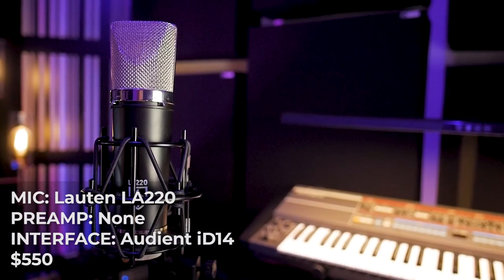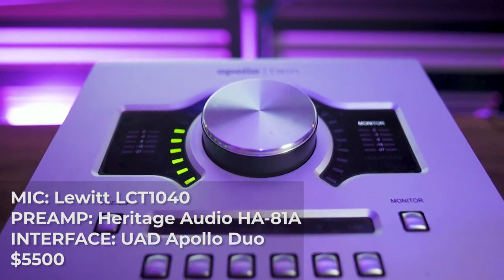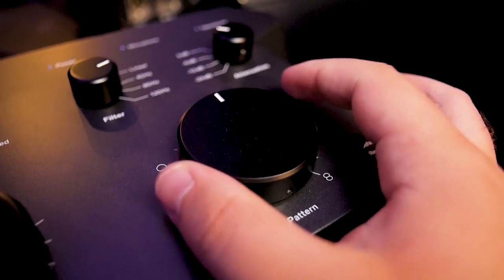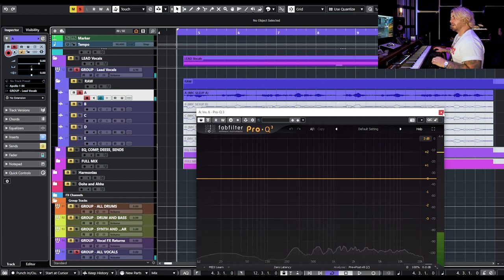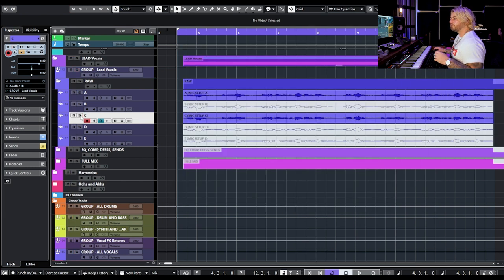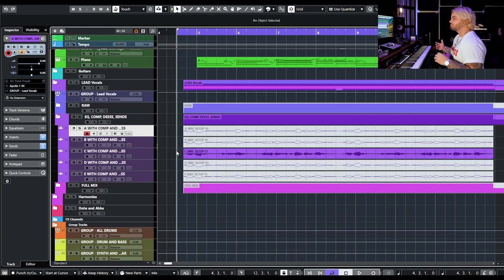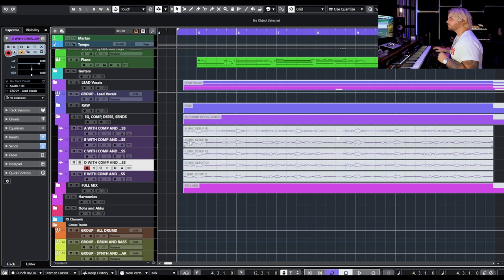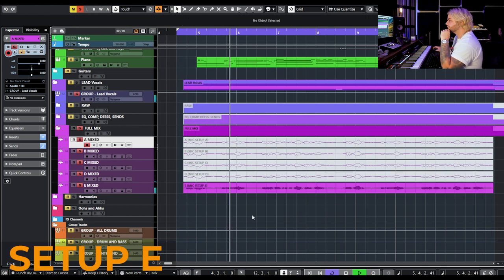$550 Mic Chain VS. $5500 Mic Chain! (4 Mic Chains at 4 Budgets WITH SHOOTOUT!) | Make Pop Music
In this video, we look at 4 different mic chains across 4 very different budget categories. We look at mic chains from $550-$5500 and discuss what to look for when you're picking out YOUR perfect microphone. We included a blind test of 5 different mic chains so you can hear the differences and pick your favorites. The full quality WAV files are in the link below with the answer key to this video!

Mic Chains Shown (Not In Order Of Video):
Lauten LA220 Microphone into Audient iD14 Interface ($550)
Slate ML-1 Microphone into Universal Audio Apollo Duo Interface ($1200)
Advanced Audio 251 Microphone into Heritage Audio HA81A Preamp into UAD Apollo ($2800)
Lewitt LCT1040 Microphone into Heritage Audio HA81A Preamp into UAD Apollo ($5500)

Listen to some of my work!

My Gear:
DAW: Cubase 11 Pro
Desk: AZ Studio Workstations
Main Microphone: Lewitt LCT1040
Monitors: Focal Shape 65s with Focal Sub6
Interface: UAD Apollo Twin USB
MIDI Keyboard: M-Audio Code 61
Keyboards: Roland Juno DS88, Roland Juno 106, Arturia PolyBrute
Preamps: Heritage Audio HA81A & Audient ASP800
Camera: Panasonic G7
Lens: Rokinon 12mm f2
Camera Lights: Neewer LED Light Panels

Timestamps:
Intro 0:00
Mic Chains In The Video 1:23
Budget Mic Chain 1:40
Mid Budget Chain 2:11
Upgraded Chain With Preamp 2:52
High End Chain 3:16
Factors To Consider When Buying a Mic 3:47
Reliability, Quality, and Customer Service 4:05
Features 5:00
Polar Patterns 5:08
DB Pads 6:34
Filters 7:27
Special Features 8:08
Sound Quality and Tone 9:10
MIC SHOOTOUT 10:36
SETUP A RAW 11:57
SETUP B RAW 12:43
SETUP C RAW 13:42
SETUP D RAW 14:55
SETUP E RAW 16:17
Slight Processing Examples 17:50
SETUP A PROCESSED 18:37
SETUP B PROCESSED 18:53
SETUP C PROCESSED 19:35
SETUP D PROCESSED 20:13
SETUP E PROCESSED 20:54
Solo Processed Examples 21:33
Mixed Examples 22:50
SETUP A MIXED 23:21
SETUP B MIXED 23:32
SETUP C MIXED 23:44
SETUP D MIXED 23:55
SETUP E MIXED 24:05
My Thoughts On The Chains 24:15
Last Example Of Chains In Solo 25:49
Final Thoughts On Picking a Mic Chain 26:45
Outro 27:42